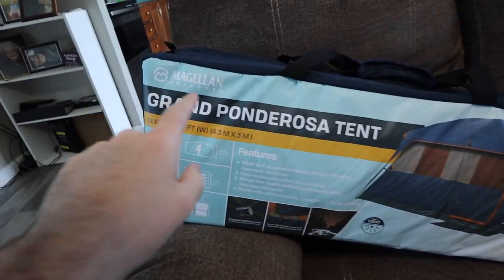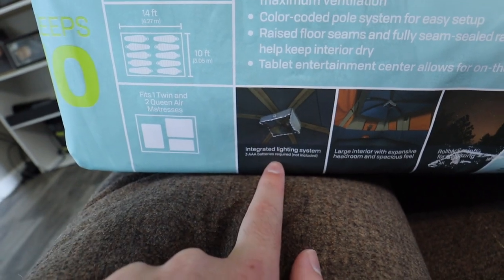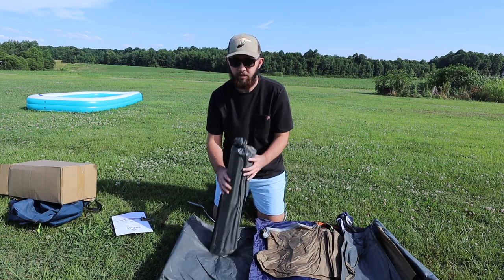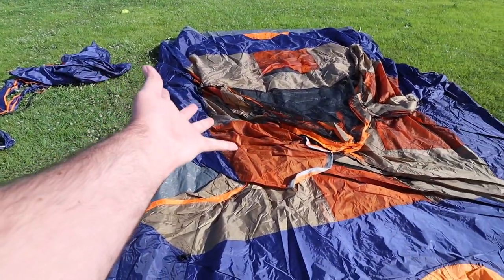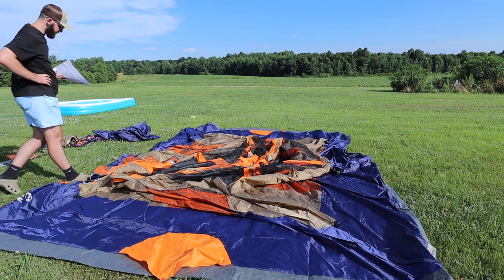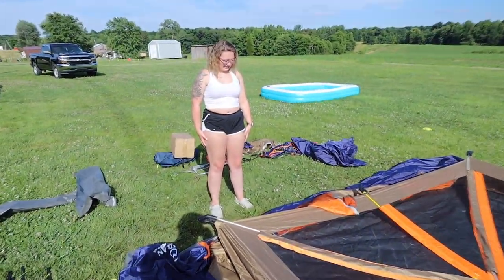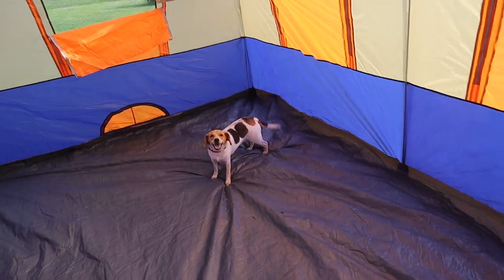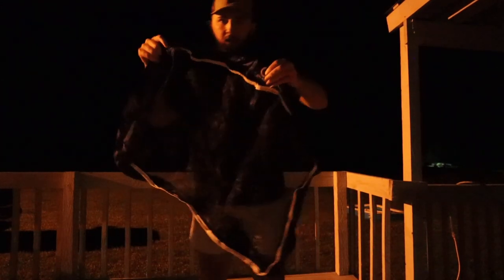I Bought a MASSIVE Camping TENT!!! Unboxing + Full Tour